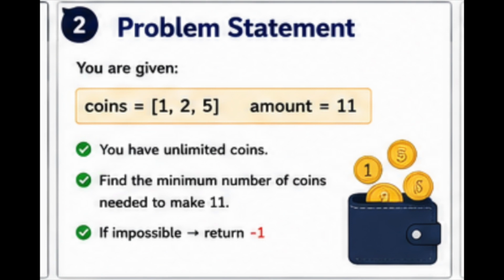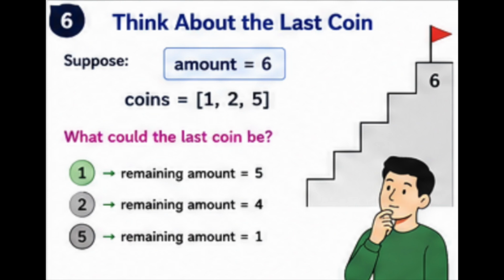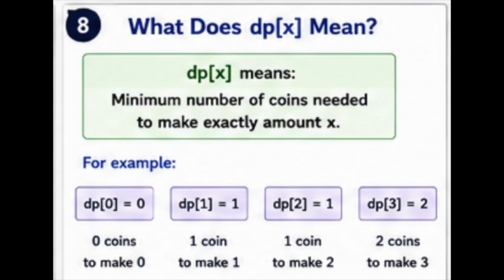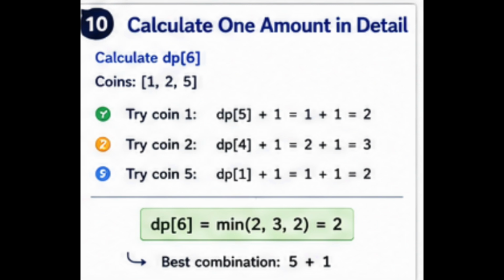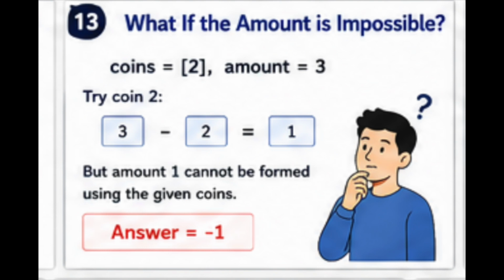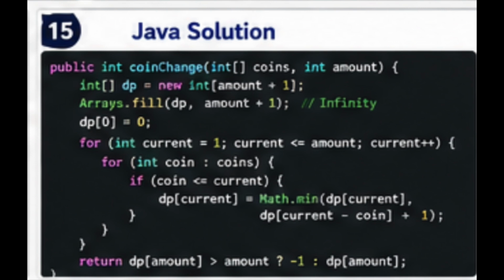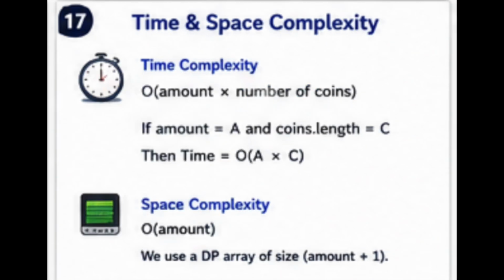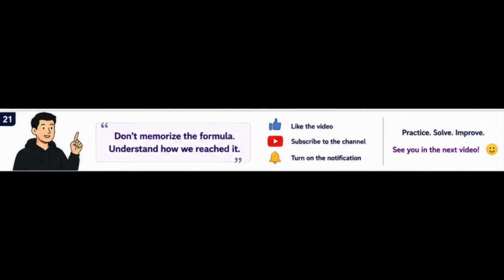Coin Change Problem Explained | Dynamic Programming | Coding Interview Questions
Welcome to Coding Interview Questions series

In this video, we solve the Coin Change Problem, one of the most popular Dynamic Programming problems asked in coding interviews.

You are given a set of coins and a target amount, and your goal is to find the fewest number of coins needed to make that amount.

We’ll understand the problem step by step and then implement the solution in Java.

In this video, you’ll learn:
What the Coin Change problem is
How to identify the Dynamic Programming approach
What dp[x] means
How to build the DP array
Why we think about the last coin
How the recurrence formula works
Complete dry run with an example
Java implementation
Time and space complexity
Why a greedy approach doesn't always work
Example
coins = [1, 2, 5]
amount = 11

Output = 3

5 + 5 + 1 = 11

This video is explained from the basics, so even if you're new to Dynamic Programming or algorithms, you can follow the solution step by step.

This is part of the Coding Interview Questions series, where we solve programming problems and understand the logic behind the solution rather than simply memorizing code.